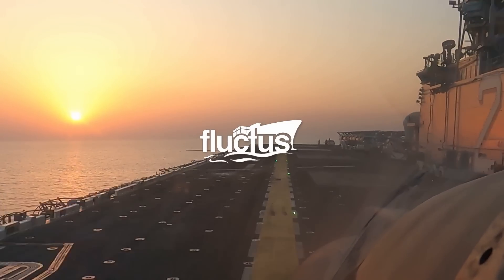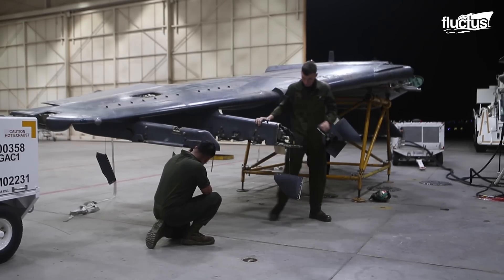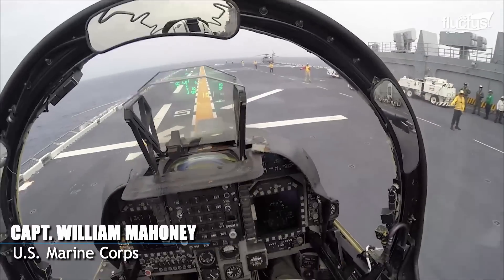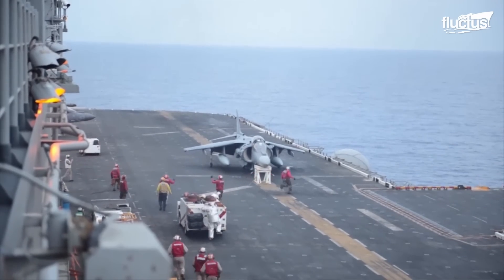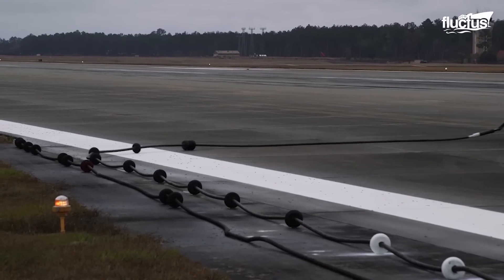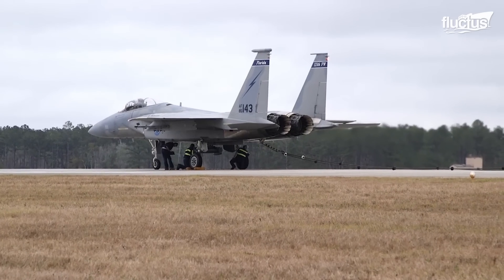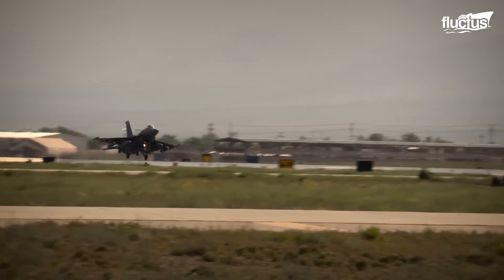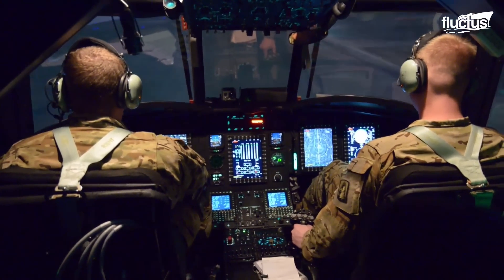What Happens When a US Pilot is Forced to Land Without Landing Gear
Welcome back to the Fluctus Channel for an overview of the landing and takeoff abilities of the AV-8B and how the U.S. Air Force gets planes in and out of remote areas quickly.